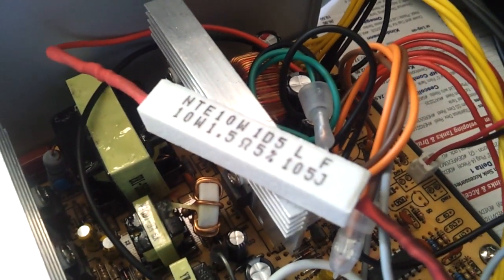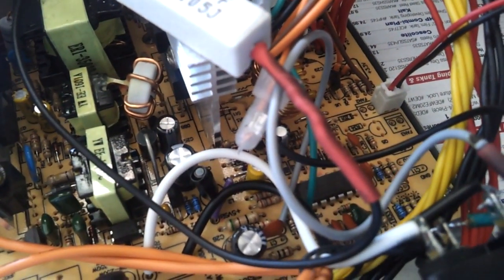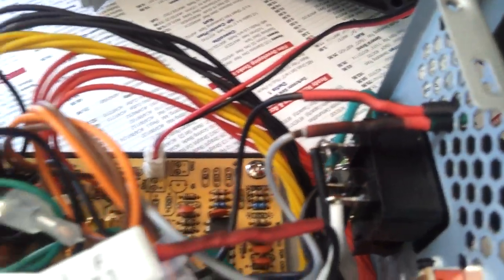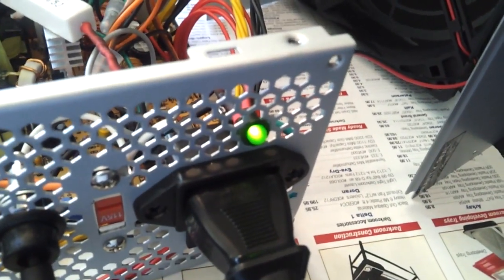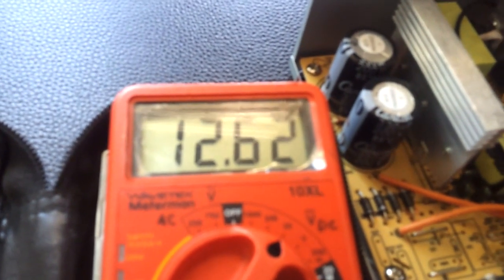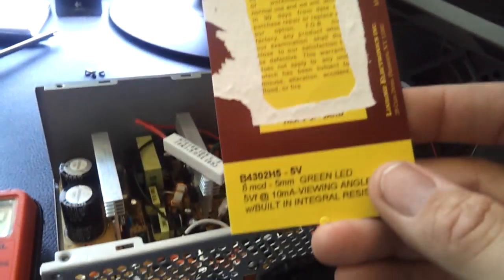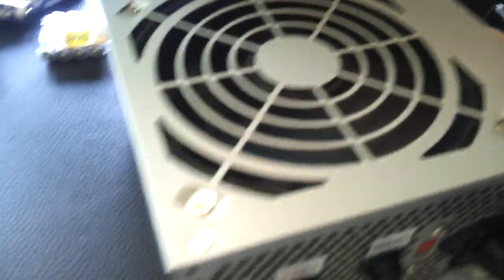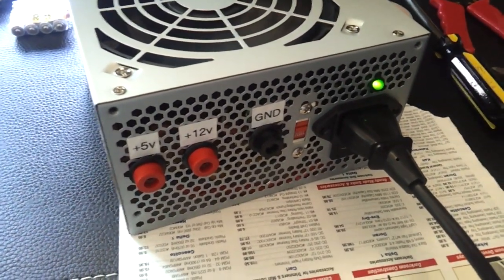Converting an ATX power supply for RC - Pt.2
Hacking an ATX power supply for RC pt.2 Describing and showing how to convert a computer ATX power supply into a 12 volt DC source for your RC Battery charger. I am not an electrical engineer, I do not claim to know everything, this is just what I did after following some examples. Please keep any comments clean. Thanks.

I have changed the resistor from 1.5 ohm to 5 ohm since making this video. It doesn't get as hot now since it should be staying below it's 10w rating, and the fan is now mounted to the outside and flipped over with a grill on it.